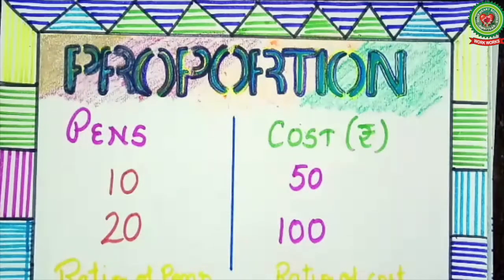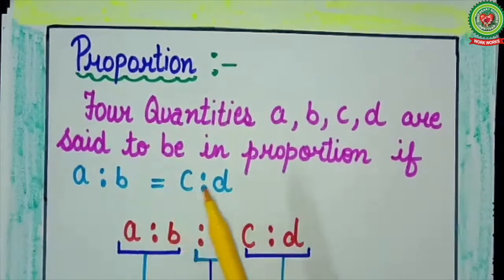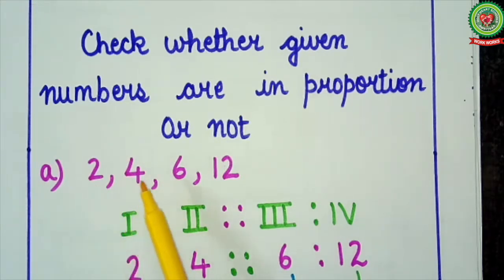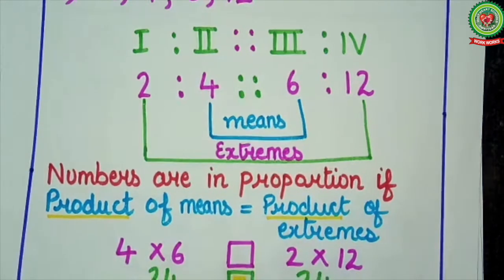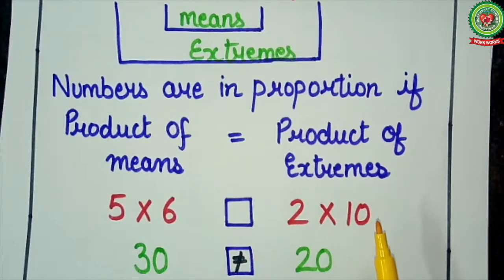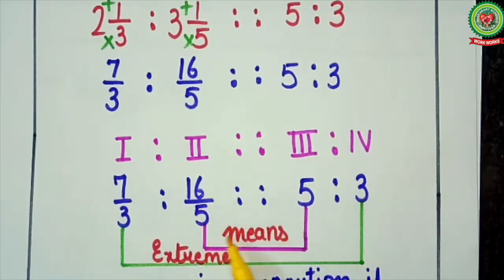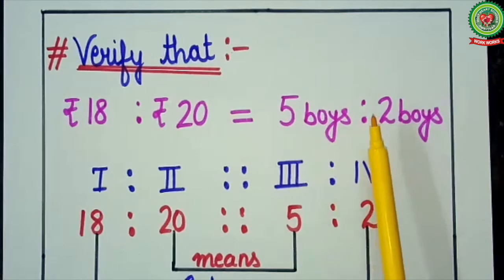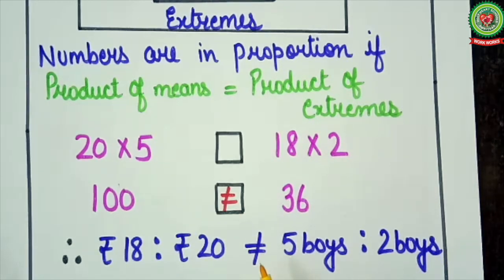Proportion & Verification|Class 6|Maths|Holy Heart Schools|June 23